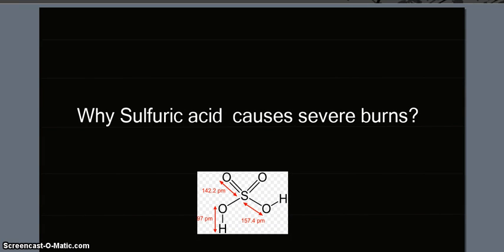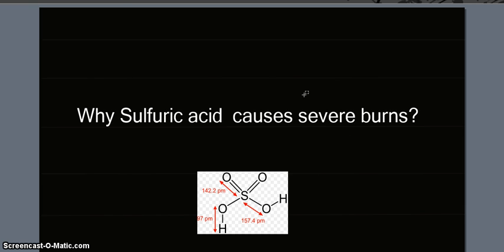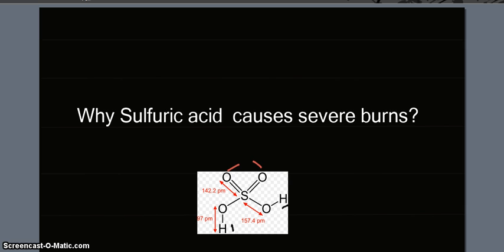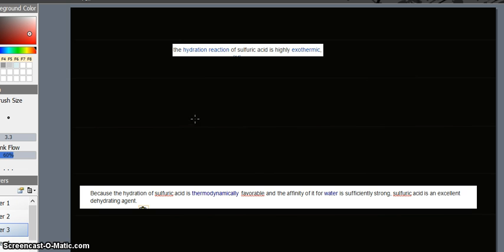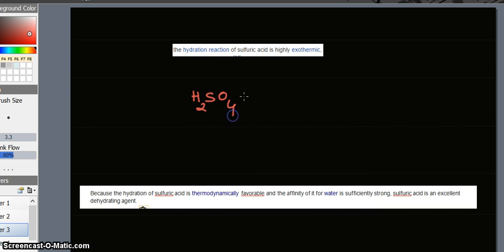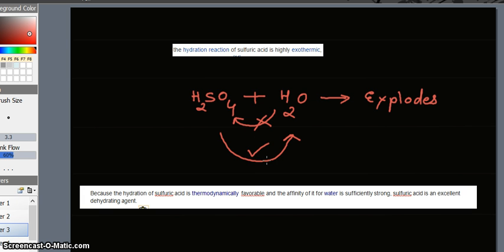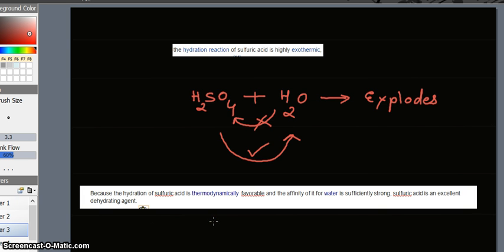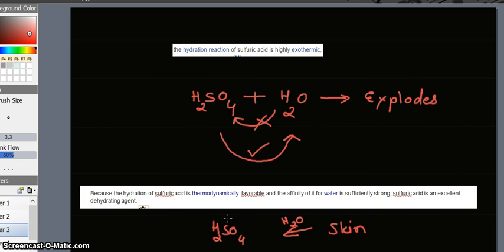Video tutorial - Why does Sulfuric acid burn the skin?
This video explains Why Sulfuric acid burns skin?